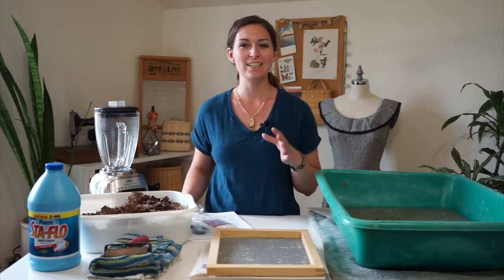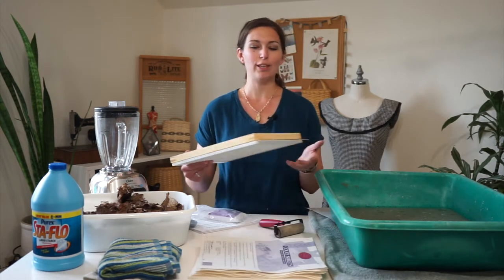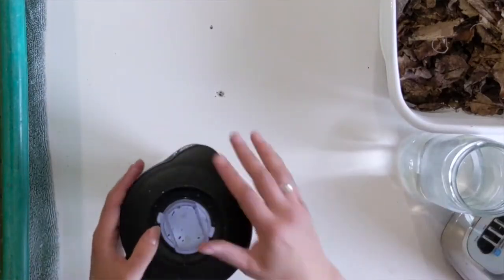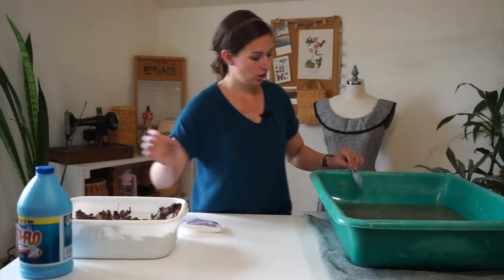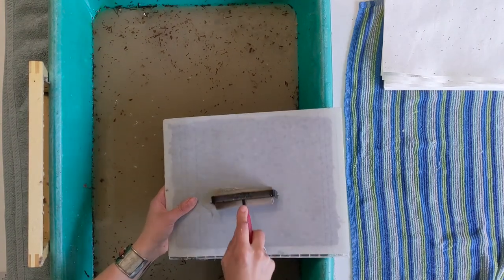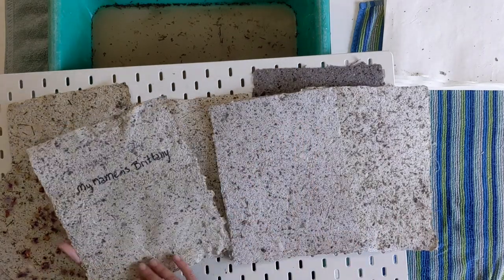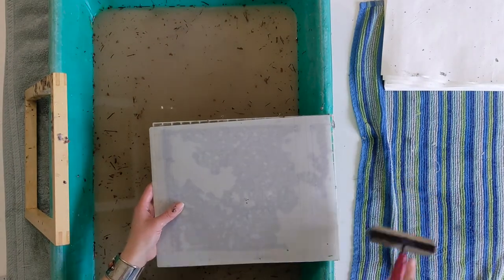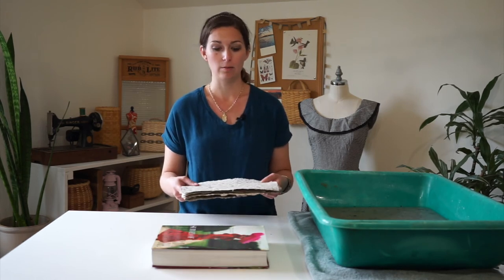Get Started with Handmade Paper from Trash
Use this basic paper-making recipe to start making your own handmade paper from  trash. You can use recycled paper (printer paper, paper bags, junk mail pages...) and leaves or grass clippings from your yard or neighborhood. This is a great recipe to start with and then add color and other elements to your hand-crafted paper.

Materials and tools:
- Recycled paper
- Dried leaves or grass clippings
- Liquid starch
- Rubber brayer
- Towels
- Water tub
- Deckle and screen
- Couch sheets or paper towels
- Arnold Grummers Paper Additive Acid Reducer
- Tablespoon

Chapters:
00:00 Using handmade paper
00:55 Materials and tools
06:20 Making the slurry
12:46 Dipping the deckle
15:41 Pressing out the water
18:30 Drying the paper
19:40 Handmade paper examples
21:40 Problem solving
26:43 Project ideas
27:26 Pressing paper flat

Join my Basket-a-Month Club and learn how to weave a series of twelve baskets over twelve months. Each basket builds on previous skills learned.